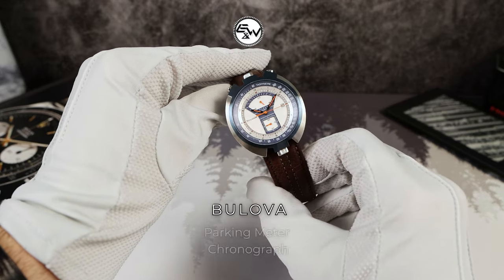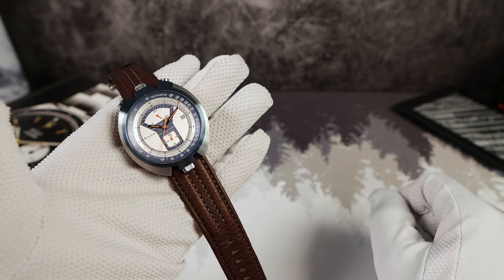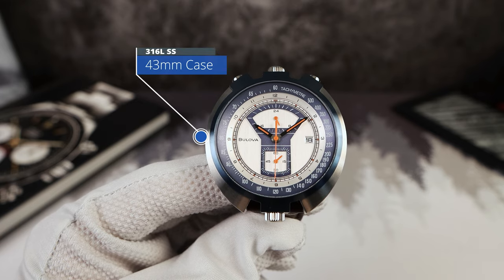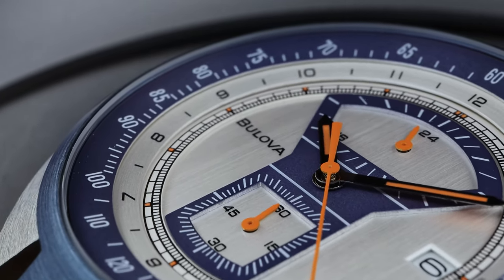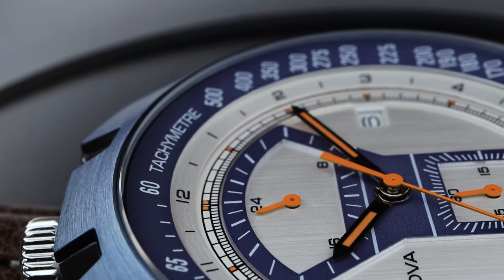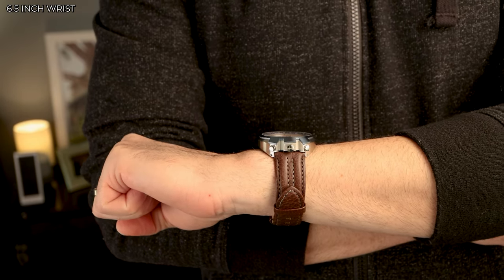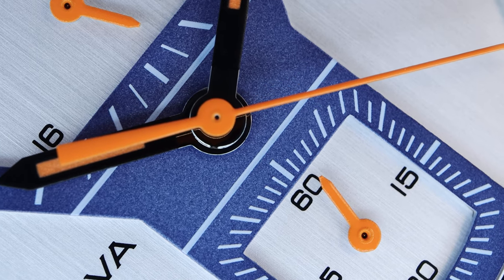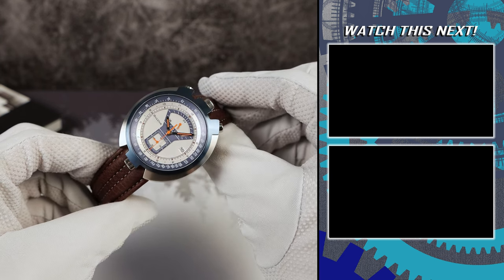Bulova Phones it In with Parking Meter Limited Edition: Don't Miss Out on this Unique Timepiece!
Bulova parking meter limited edition!